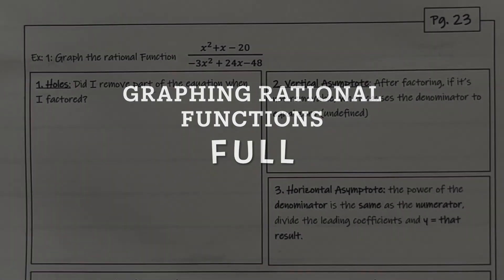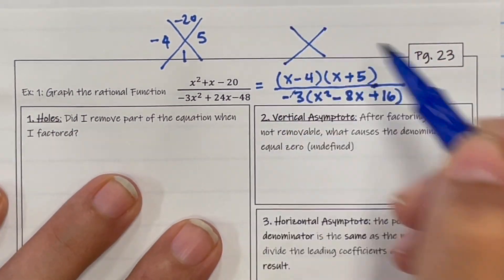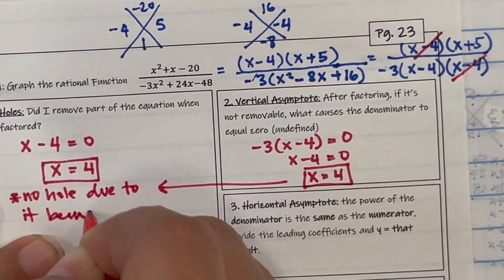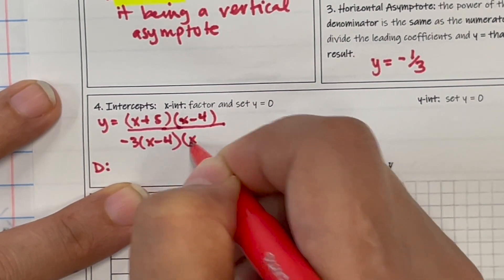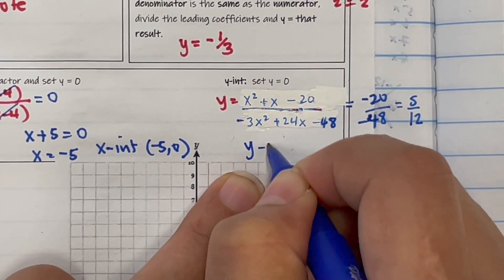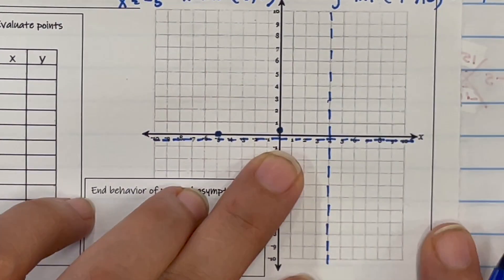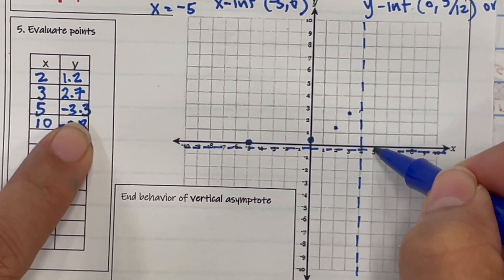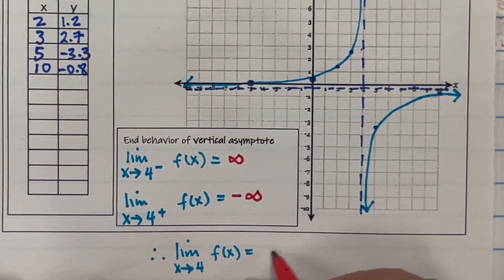GRAPHING RATIONAL FUNCTIONS